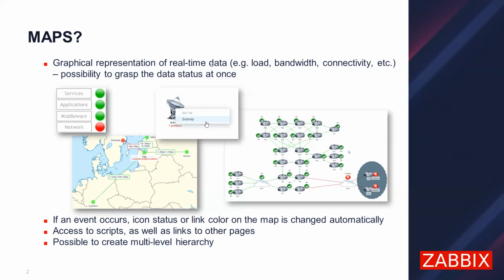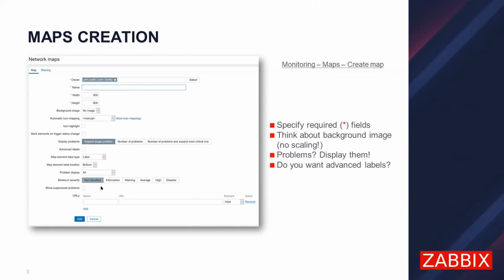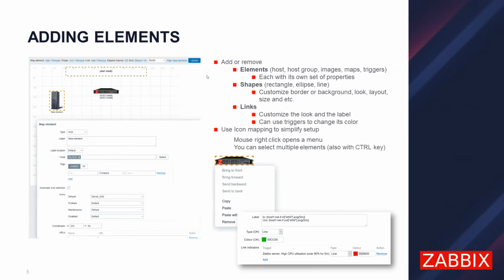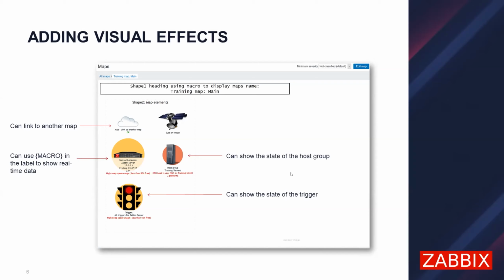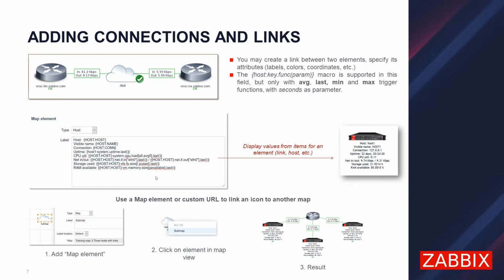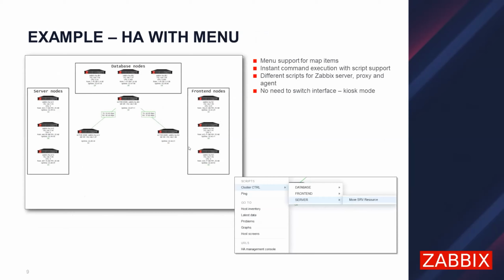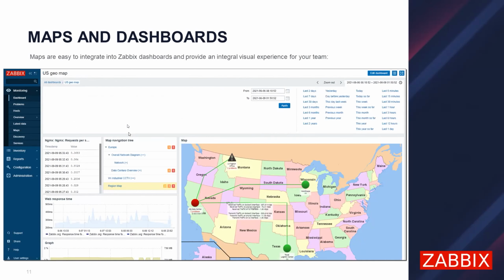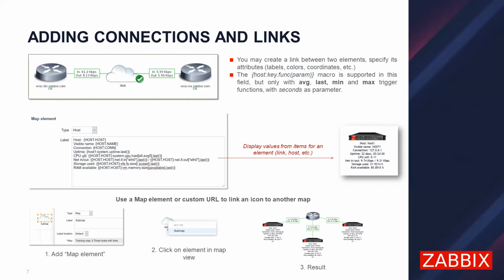Deploying an interactive IT infrastructure overview with Zabbix maps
Deploying an interactive IT infrastructure overview with Zabbix maps by Dmitry Krupornitsky,  Technical Support Engineer, Zabbix. Watch the video to learn more.
Watch the Zabbix Meetup Online on Data Visualization to learn more about the Zabbix open-source software possibilities.

You may watch other videos and get presentations from the Zabbix Meetup Online'21 at Zabbix webpage